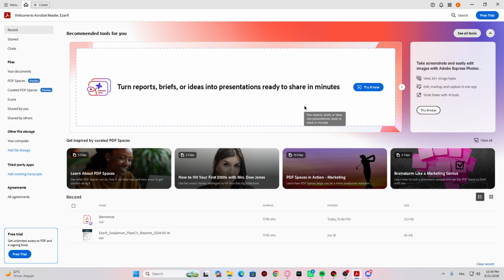How To Create a PDF Portfolio in Adobe Acrobat! Tutorial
Today we talk about adobe acrobat,create a pdf portfolio in adobe acrobat,how to create a pdf portfolio in adobe acrobat pro dc,how to create a pdf portfolio in adobe acrobat